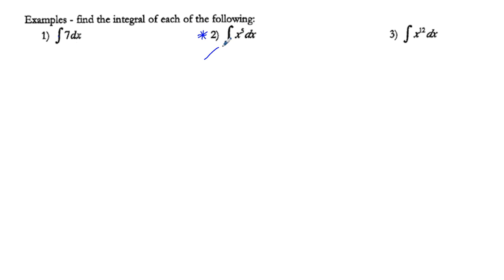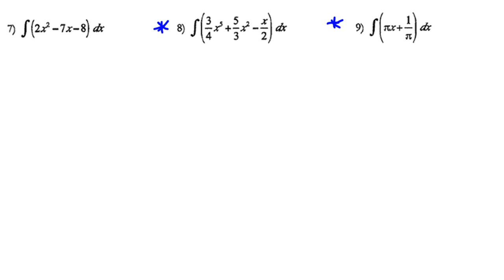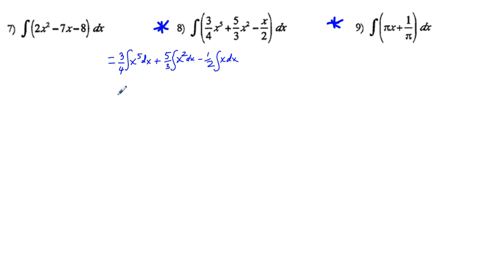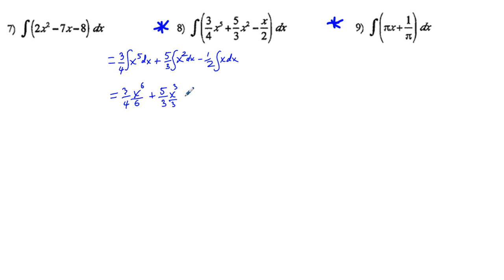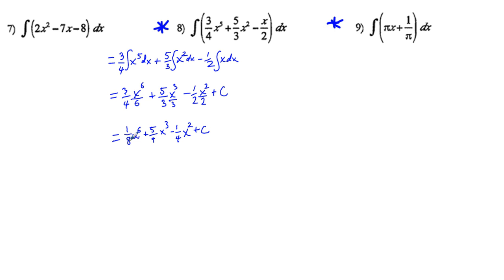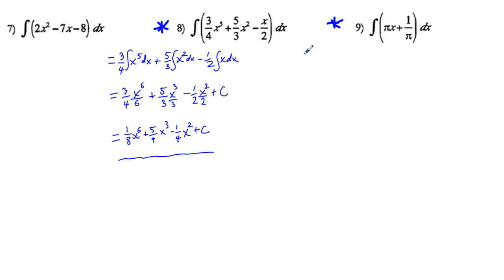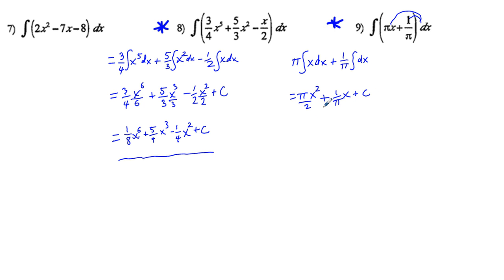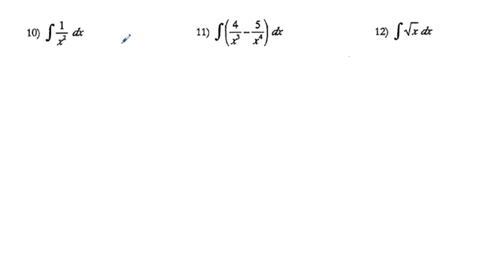AB Calculus Definite Integrals Homework Help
AB Calculus Homework Help, Basic Definite Integrals.  Three basic indefinite integral problems are worked out.